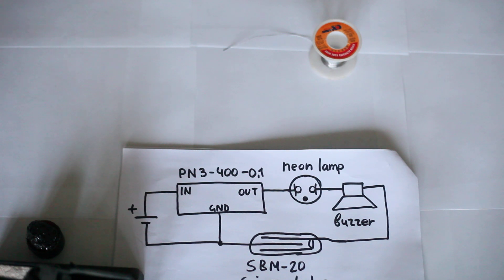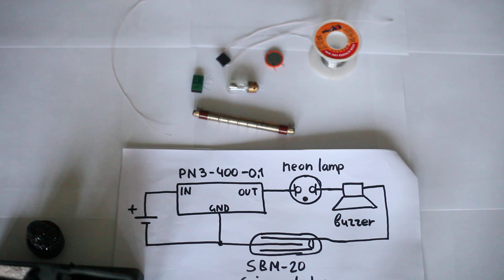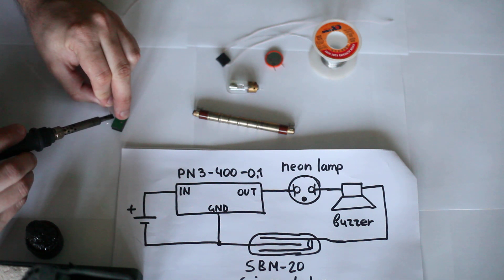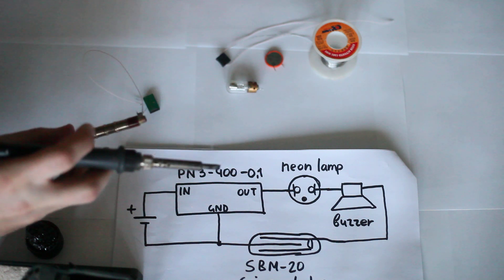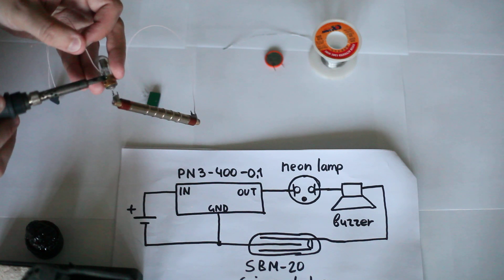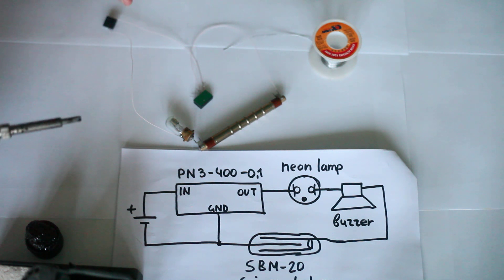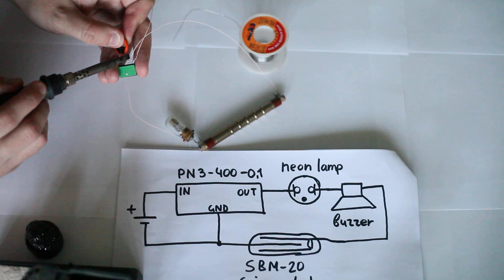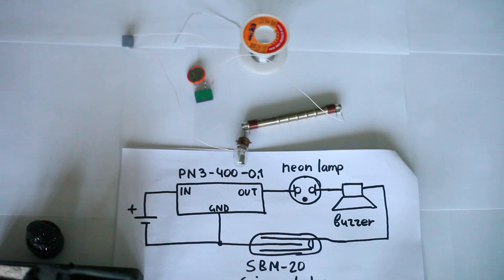Powering a Geiger tube with PN3-400-0.1 voltage converter.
Powering a Geiger tube with PN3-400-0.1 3-to-400 V voltage converter. Demonstration video. - demonstration of efficiency and quiescent current of PN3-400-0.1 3-to-400 V voltage converter. Datasheet . Want to buy PN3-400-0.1?